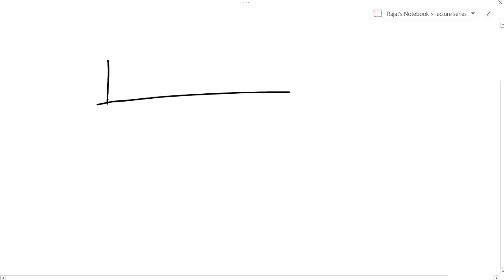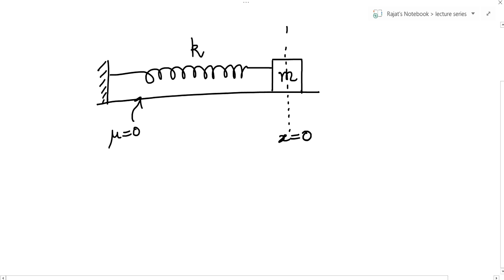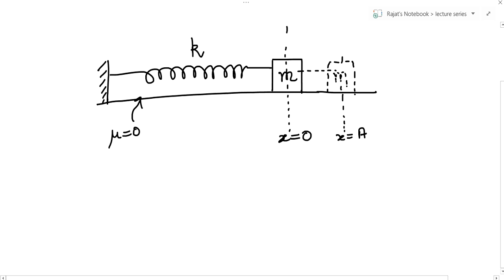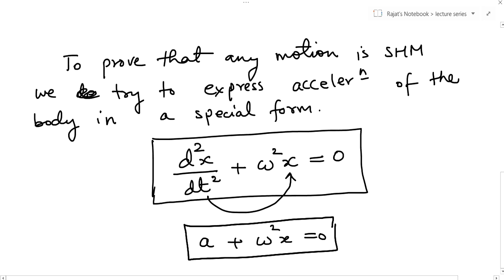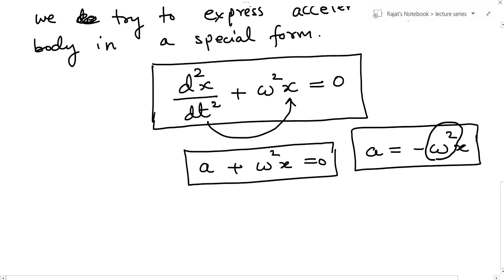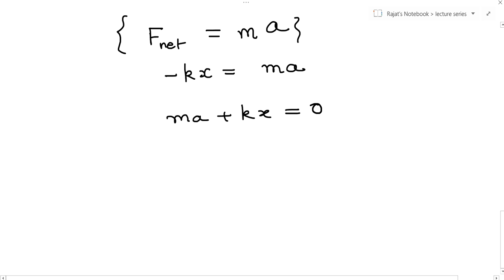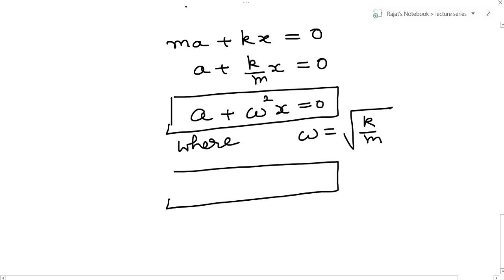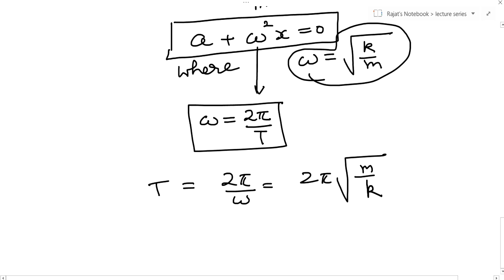physics lecture series : Simple Harmonic motion - time period of spring block system ,